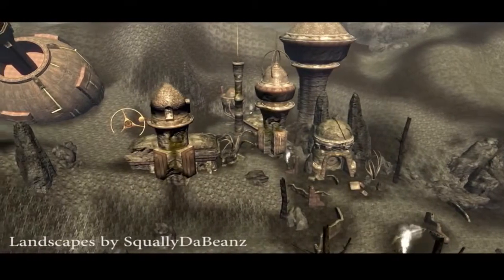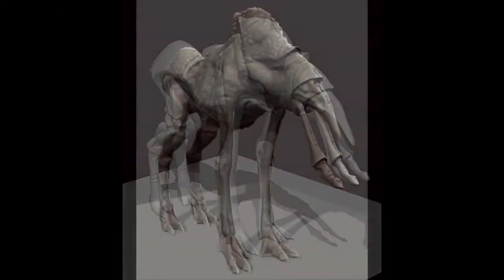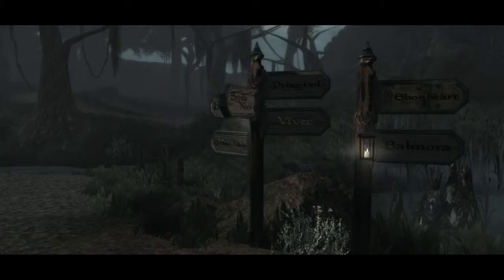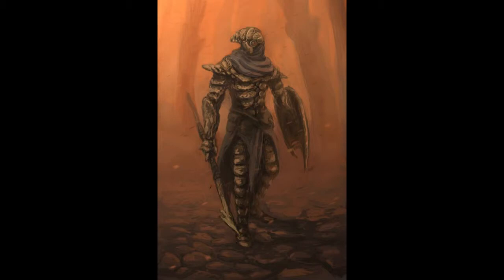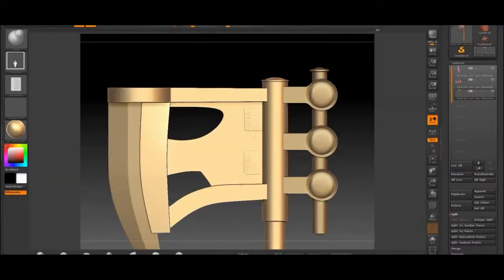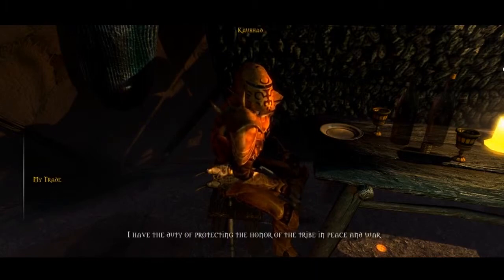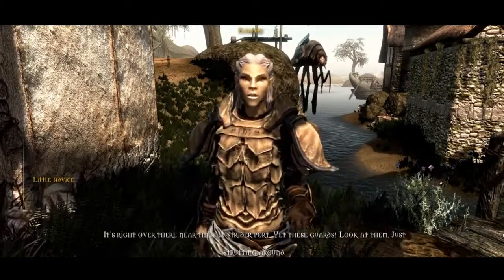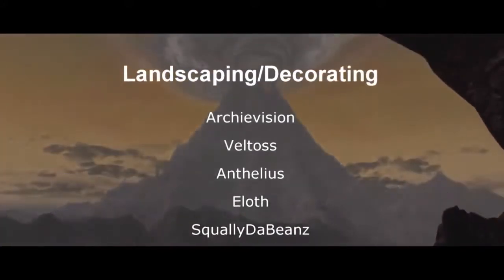Skywind - дневник разработчиков №1